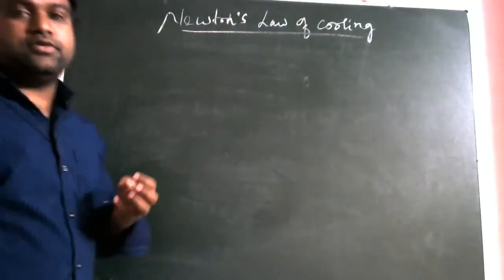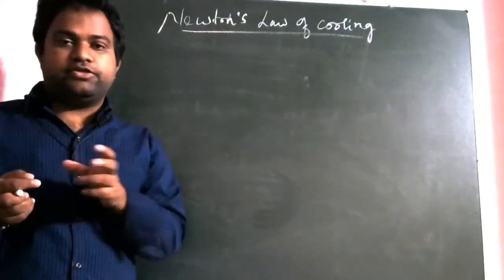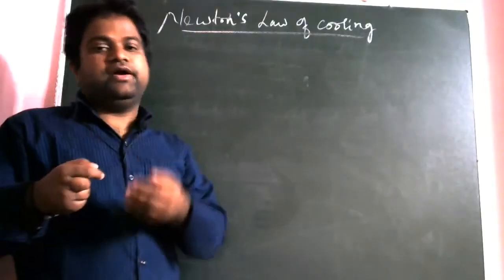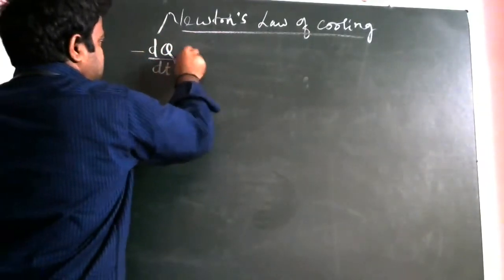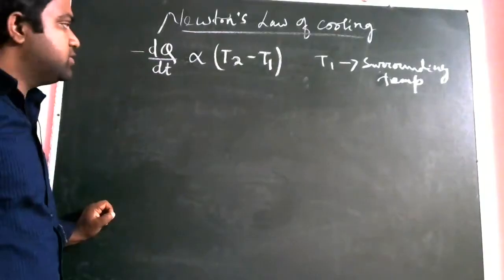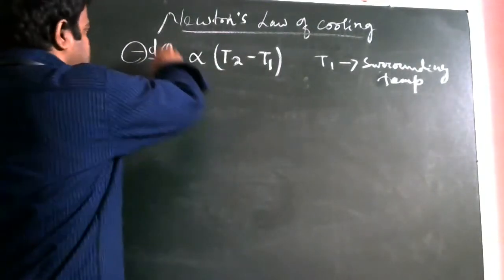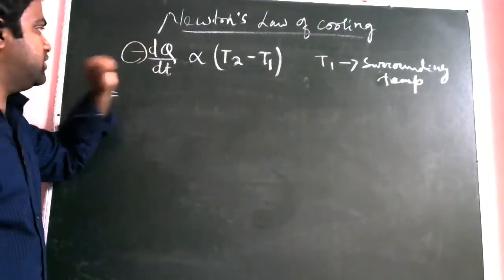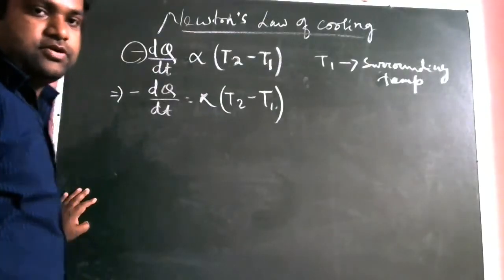Newton's law of cooling derivation